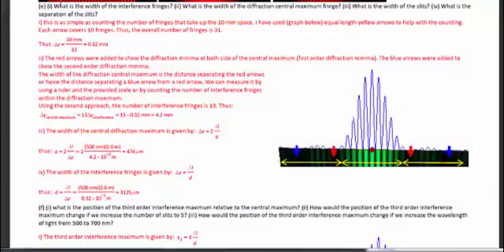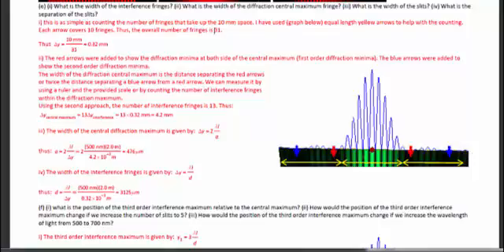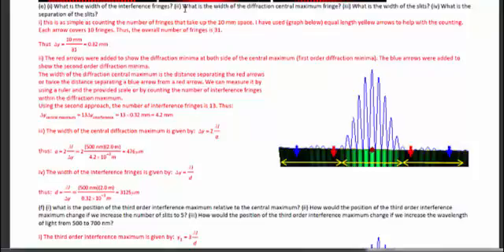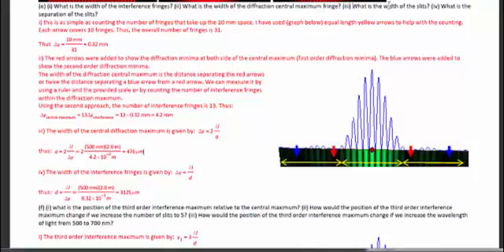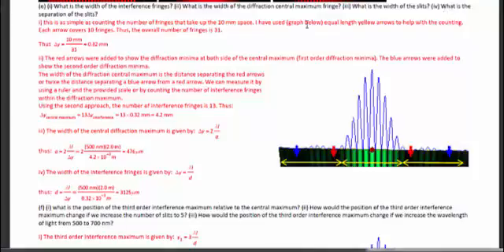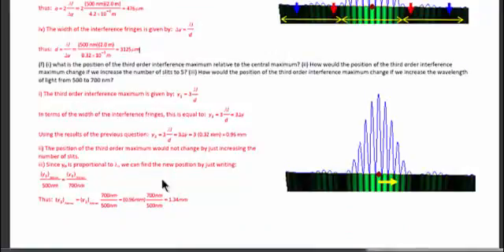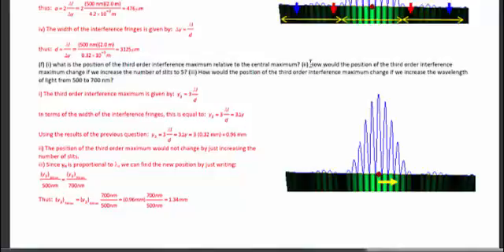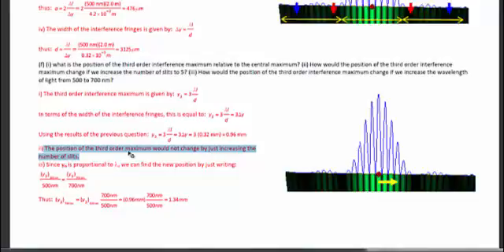GP topic11 Interference0230